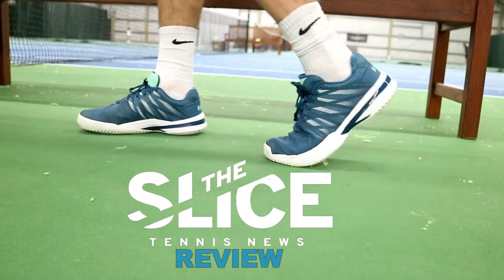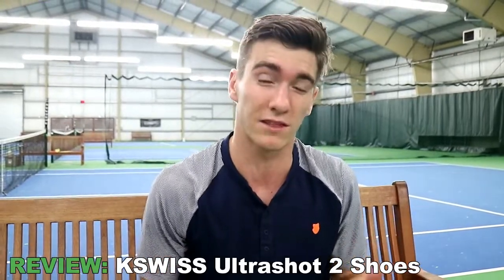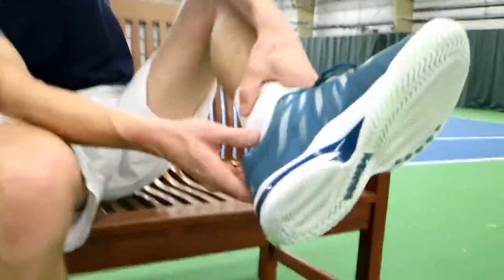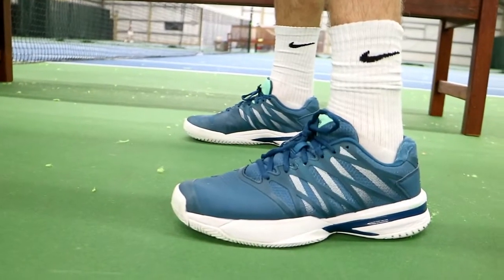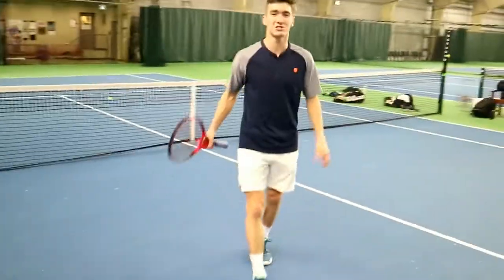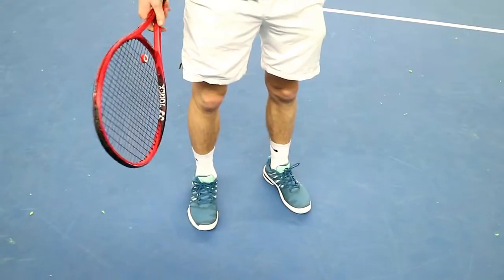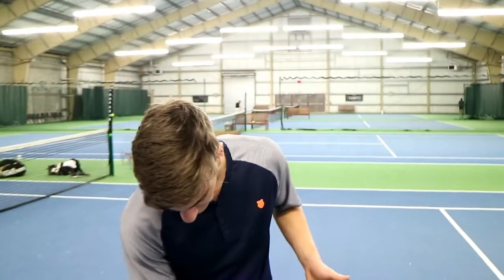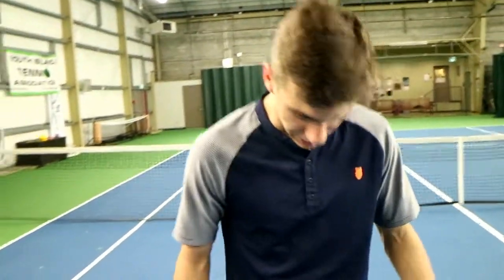KSWISS Ultrashot 2 Shoe | PRODUCT REVIEW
Stephen wears the KSWISS Ultrashot 2 Shoes in this review that KSWISS was nice enough to send to THE SLICE. He found them to be a very comfortable shoe that hugs the foot very week. Similar feel to the Nike Vapour line with MUCH better durability.